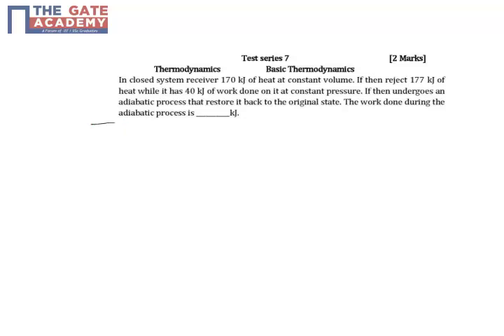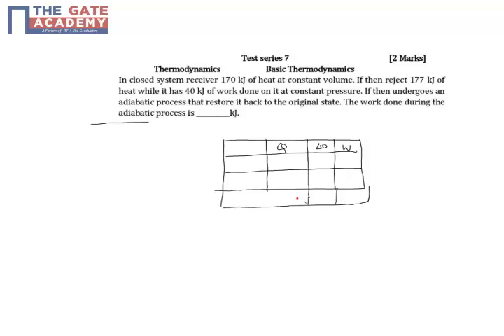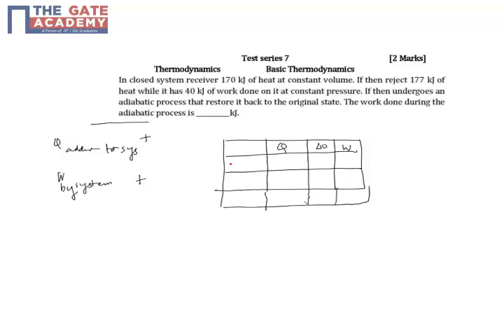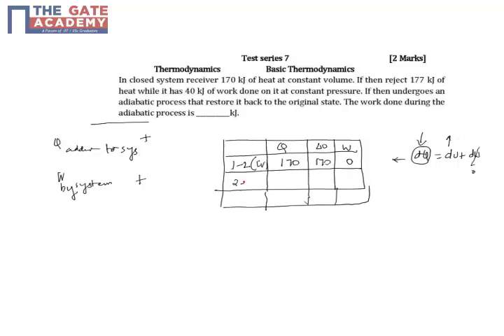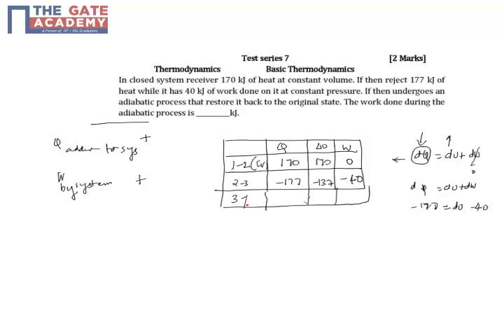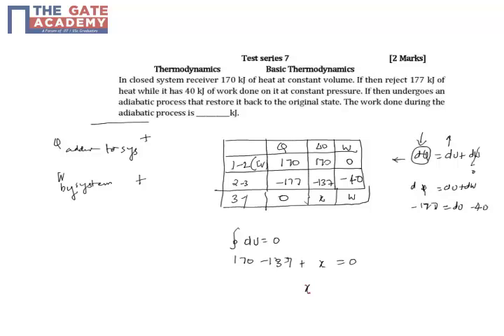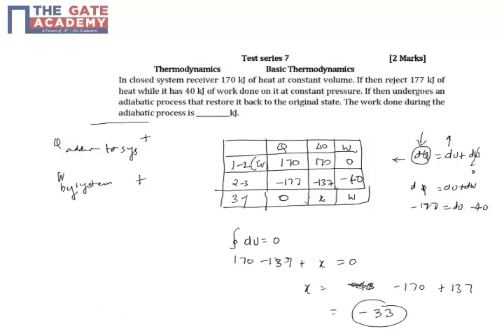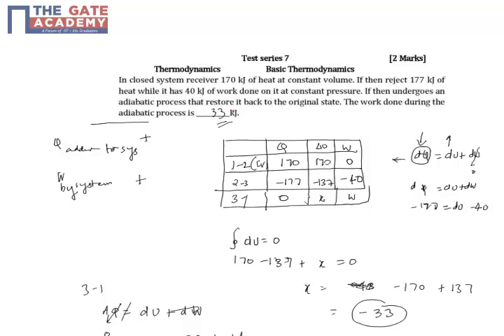GATE 15 ME TS 7 Q No 40